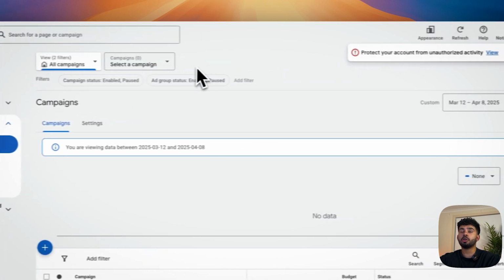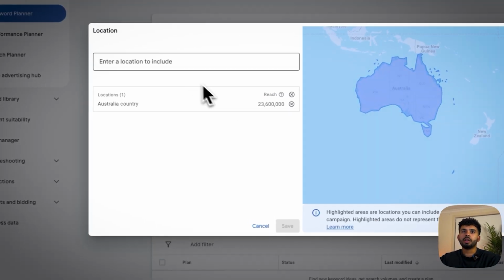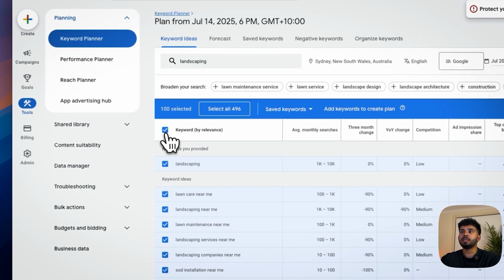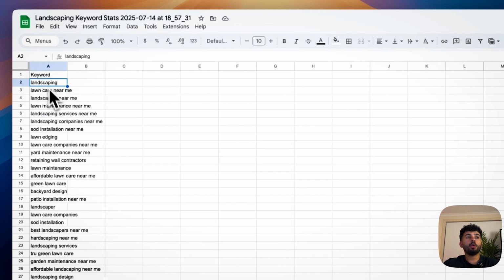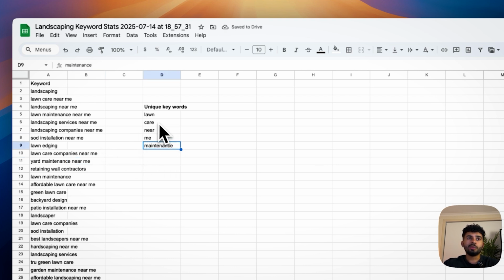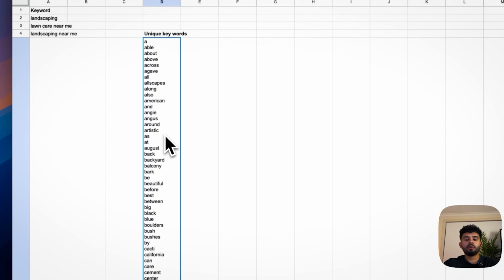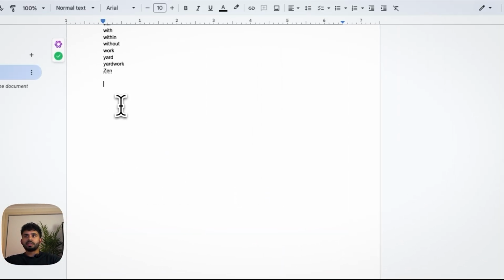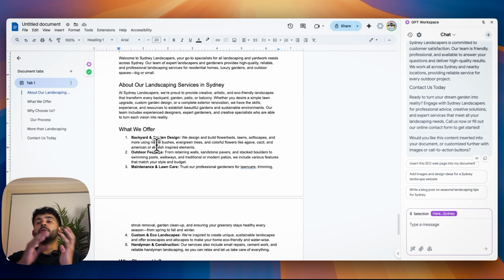I ranked #1 in Google (as beginner in SEO using free tools)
(Use AI inside Google Docs & Sheets to write SEO-optimized blogs, analyze keywords, and generate meta descriptions in seconds)

I had no SEO experience.
No budget. No team.
But I still ranked #1 on Google — using free tools and AI.

In this video, I break down exactly how I did it as a total beginner:
✅ How I picked the perfect keyword (without paid tools)
✅ My step-by-step blog writing process using GPT Workspace
✅ How I structured my post for SEO using Google Docs + Sheets
✅ The free tools I used to optimize title tags, meta descriptions, and headings
✅ Bonus: How to find low-competition keywords you can rank for today

Whether you're a freelancer, business owner, or just starting your content journey — this strategy proves you don’t need money or experience to win with SEO.

💡 Want to write SEO content 5x faster with AI?
Use my link above to try GPT Workspace free — no credit card needed.